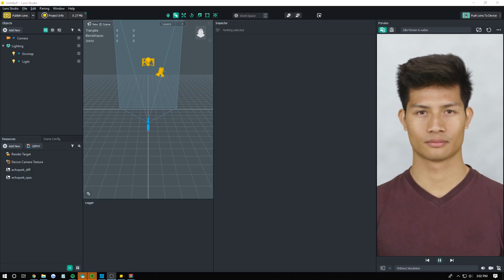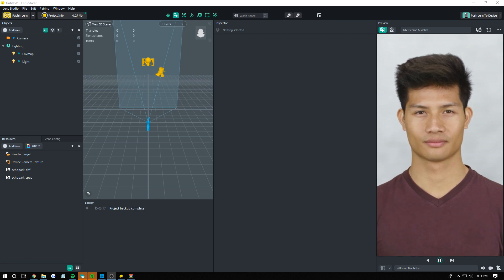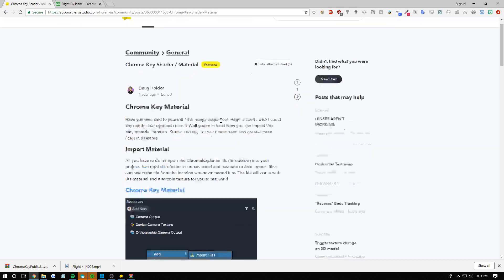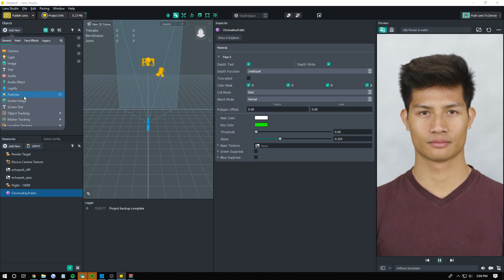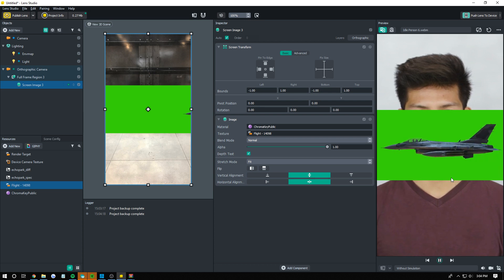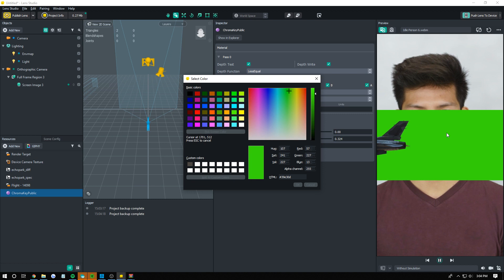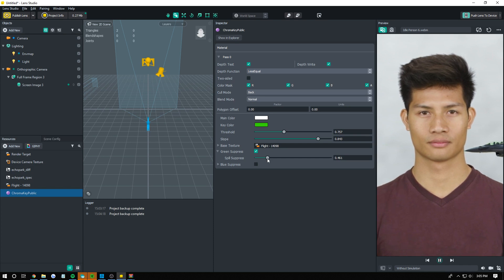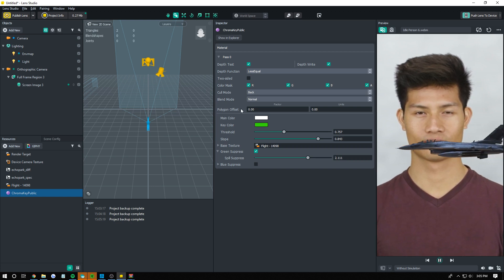How To Chroma Key / Green Screen in Lens Studio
This video will teach you how to chroma key out colors in your Lens Studio objects.